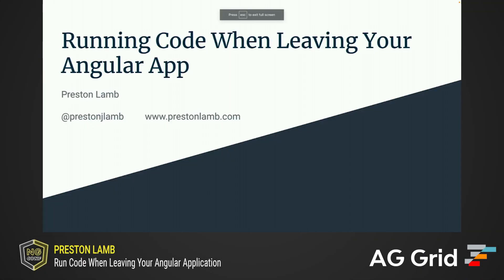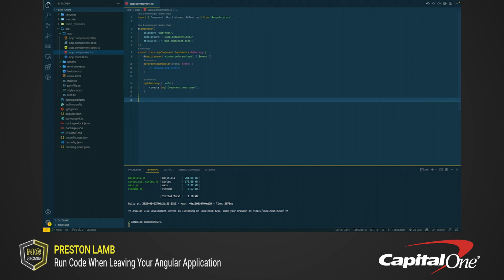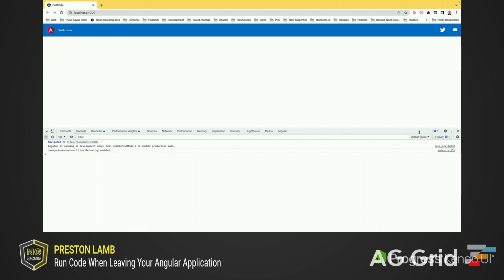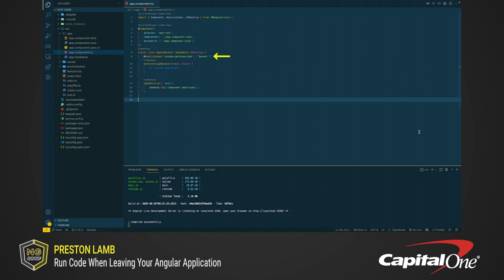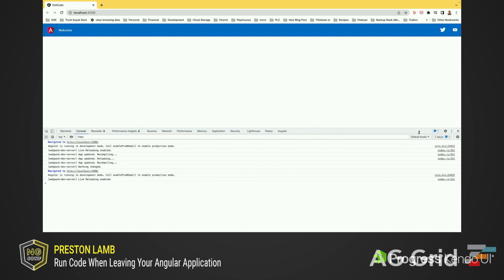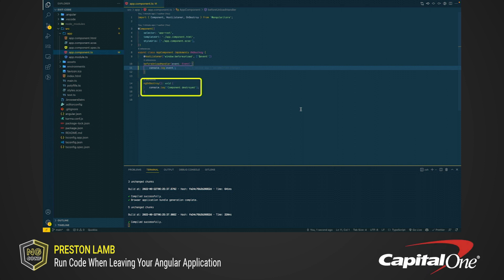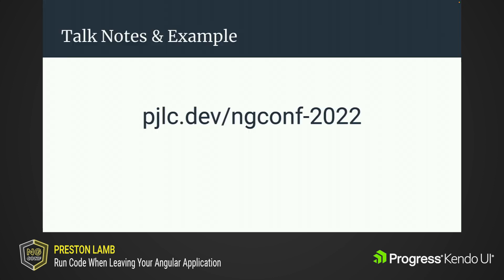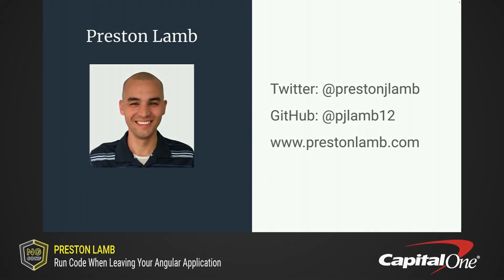Run Code When Leaving Your Angular Application | Preston Lamb | Ng-conf 2022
We have all seen and likely used the ngOnDestroy lifecycle hook. But did you know it doesn’t fire when the browser tab is refreshed or closed or the URL is changed to a new page? What do you do if you need to do some cleanup when the entire Angular app is destroyed? That's where this talk will come in handy.